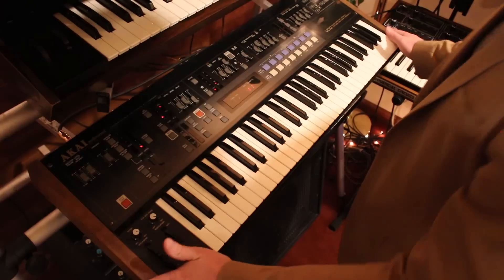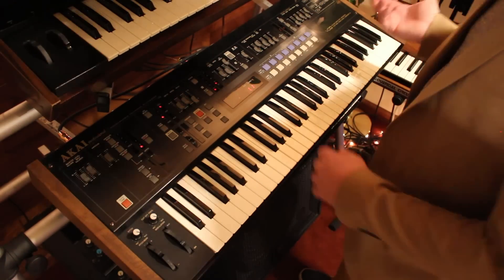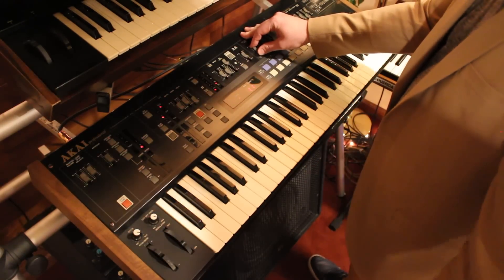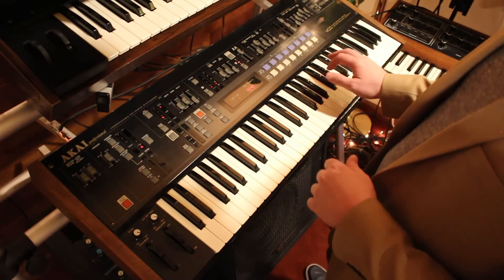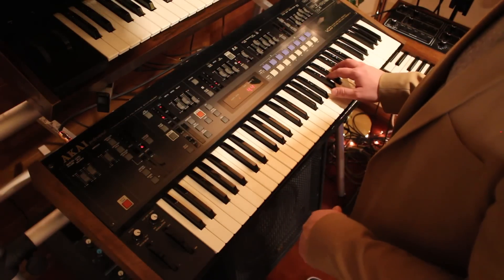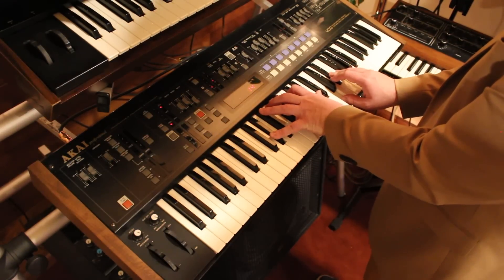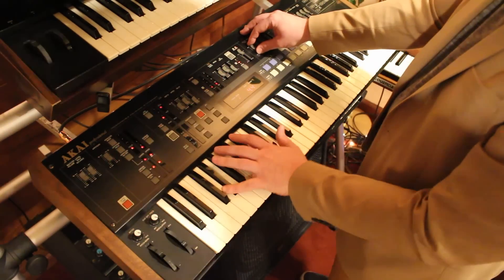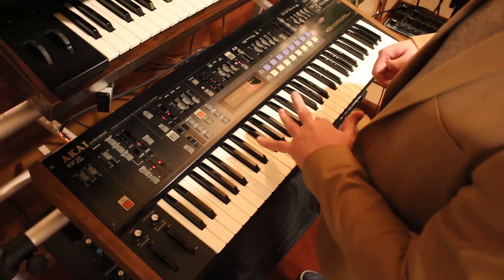Synth Party - Akai AX60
Eric features the Akai AX60 and shows his favorites things about this underrated synth. The closing track is "Queen of Hearts" by Eric's band New Shack.